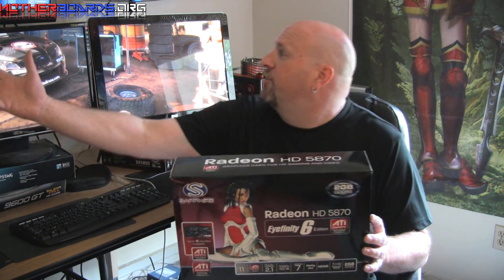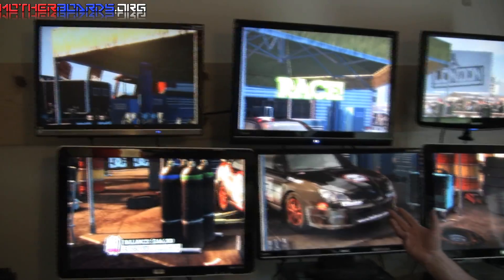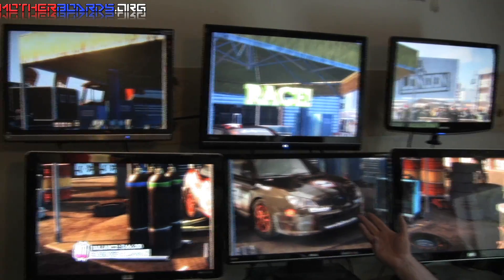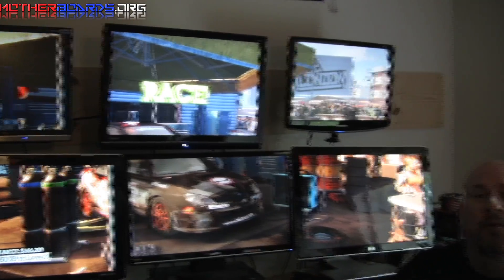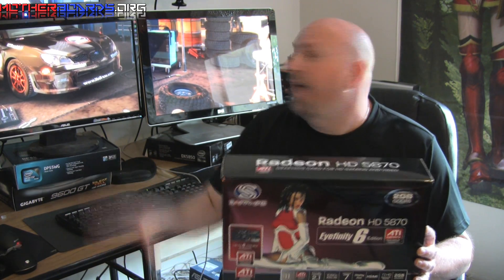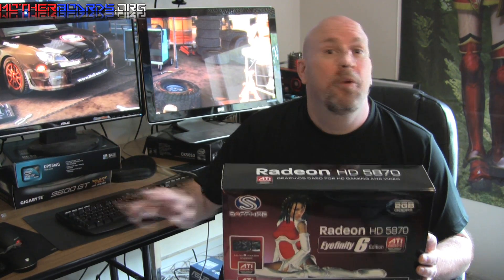Sapphire HD 5870 Eyefinity 6 Review Pt 1 - Introduction, Price, Specs, Features & Hi Def Closeups